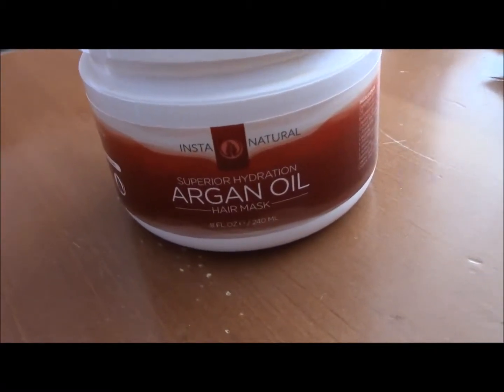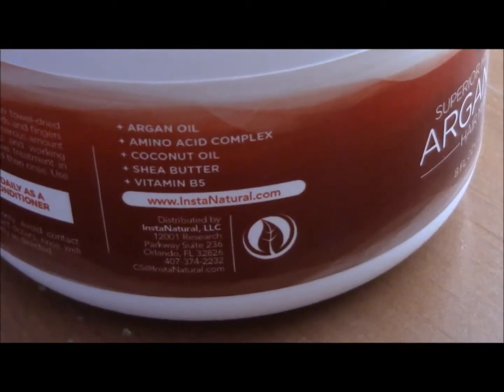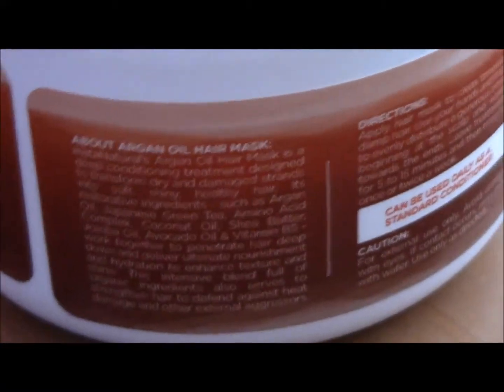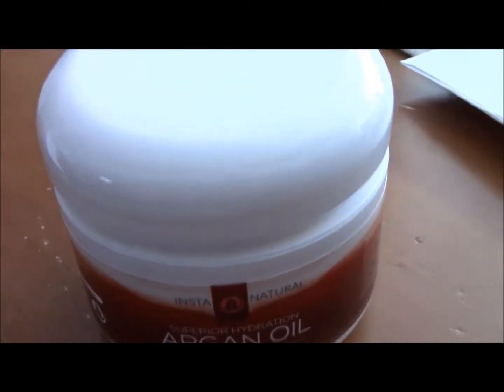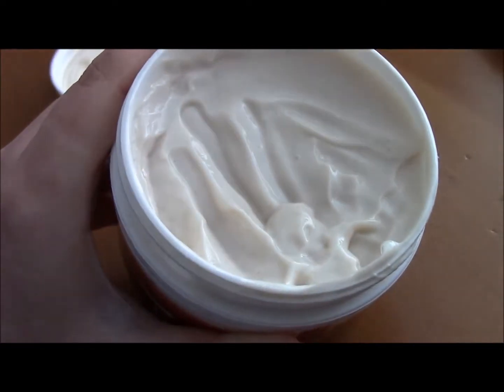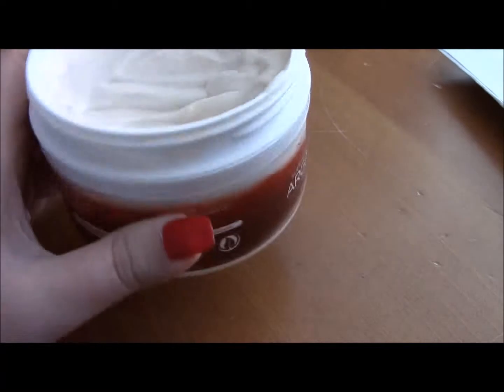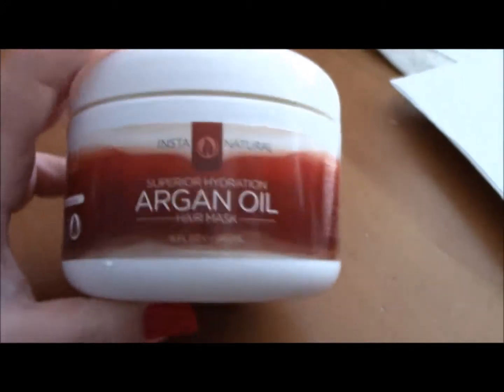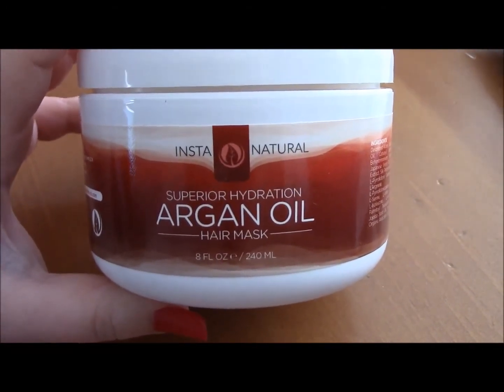Argan Oil Hair Mask